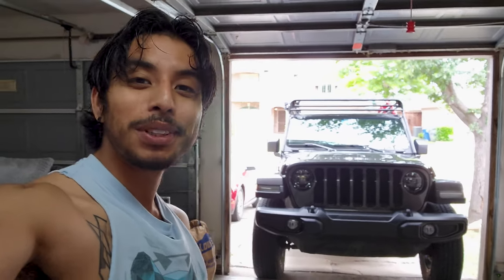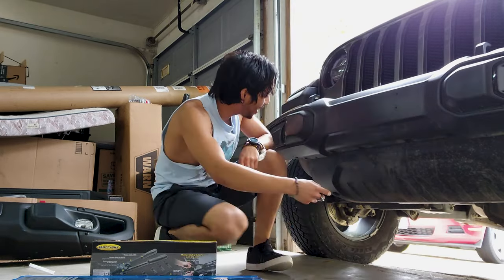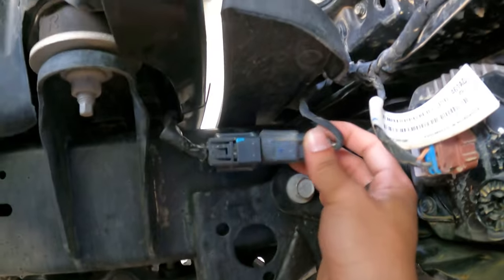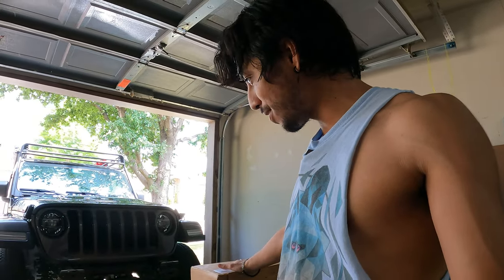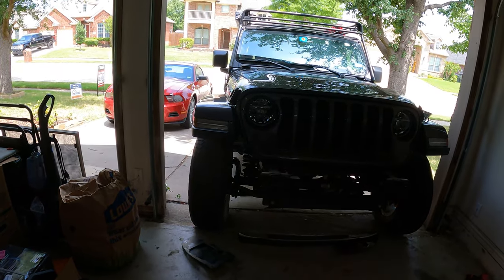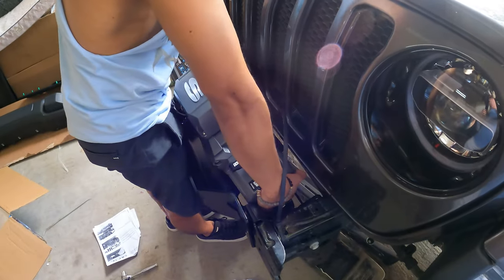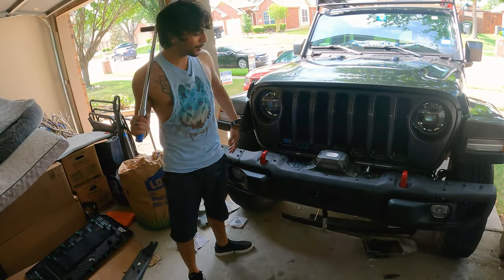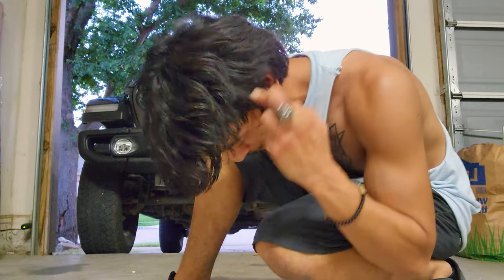MOPAR RUBICON STEEL BUMPER & SUPERWINCH Install || Getting LUNA ready for Ohana Go Topless Day!!!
Hey Jeepers, getting my rig ready to attend her first ever JEEP EVENT at South Padre Island! Woo!!! See ya there!

Links to items installed